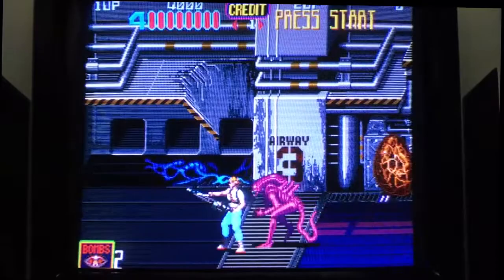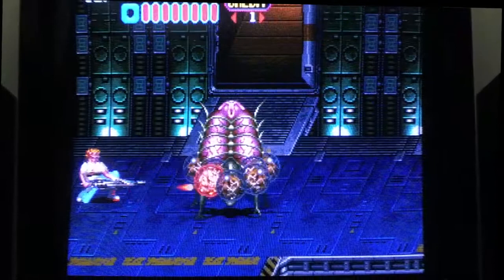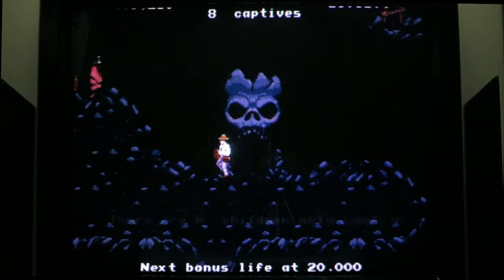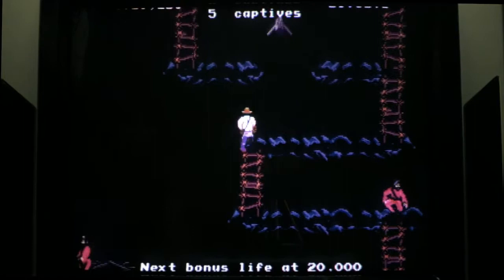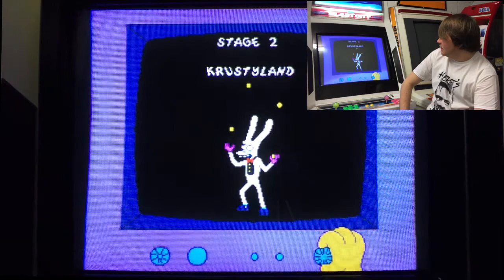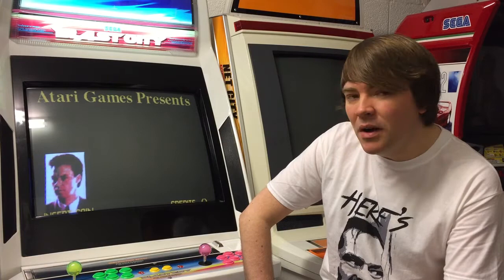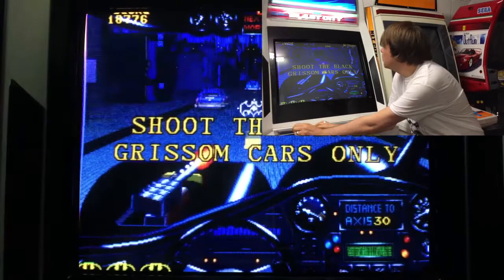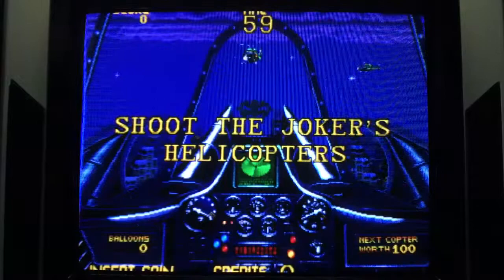Johnny l Gaming Garage Ep 9 - Movie and TV inspired Arcade Games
A presentation of various arcade games inspired by popular films and TV programs.

The Game List :

Aliens – Konami
Robocop – Data East
Indiana Jones and the Temple of Doom – Atari
The Simpsons – Konami
Batman – Atari
Teenage Mutant Hero Turtles – Konami
Michael Jackson’s Moonwalker – Sega
Fix It Felix Jr - Disney

Please note that I had a cold when I did the voice over so I sound a little bunged up. I shot more footage of other games for this video but I did not included them because of the running time. Games that did not make this video were The Real Ghostbusters – Data East, Discs of Tron – Bally Midway, Spider man the video game – Sega, Aladdin – Sega Mega Drive – Mega Play system. I will add these games to future videos